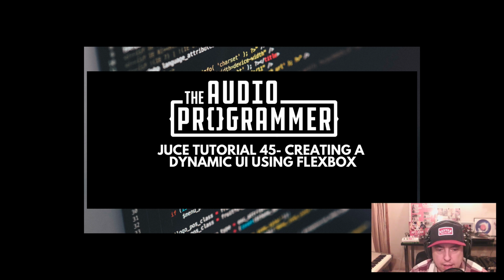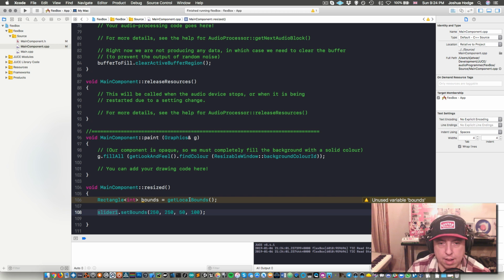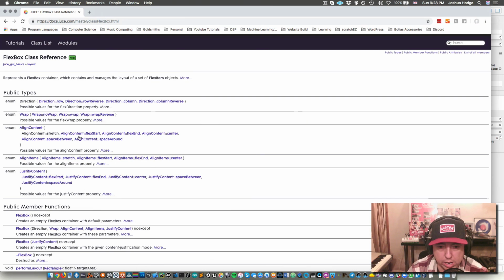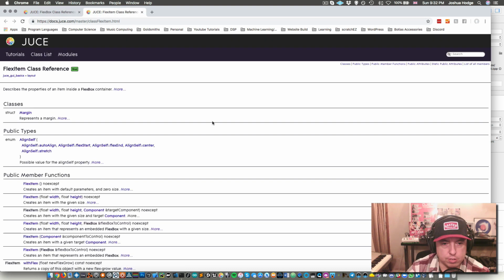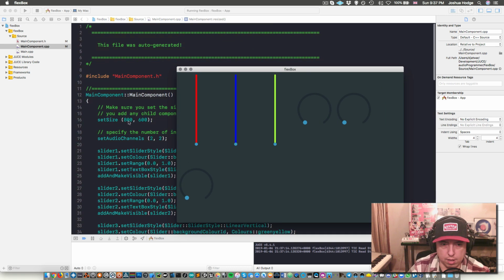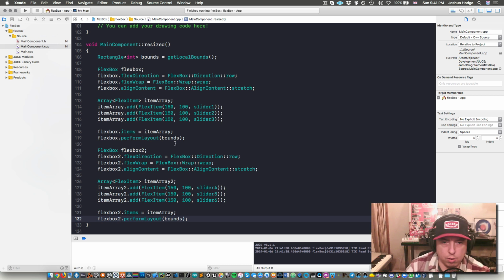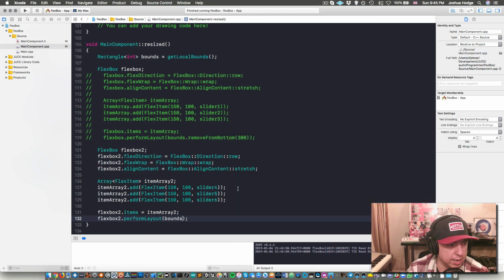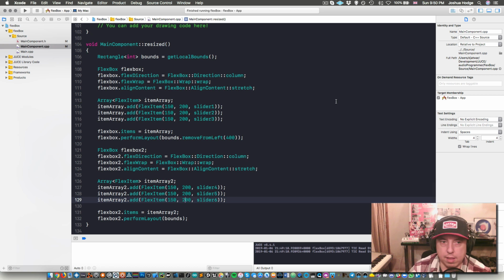Juce Tutorial 45- Creating a Dynamic UI using FlexBox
This tutorial shows how to create a UI that fits to your screen nicely using the JUCE FlexBox class.